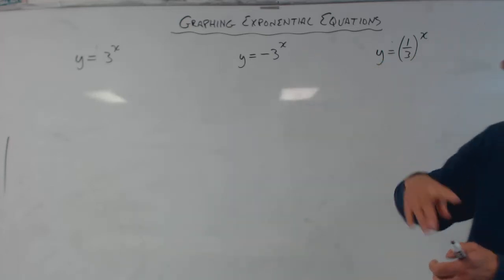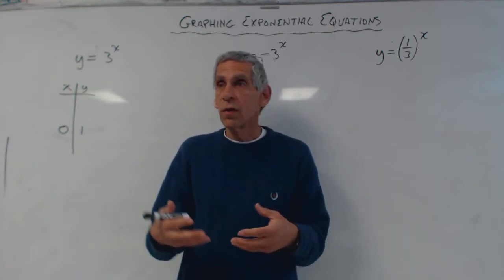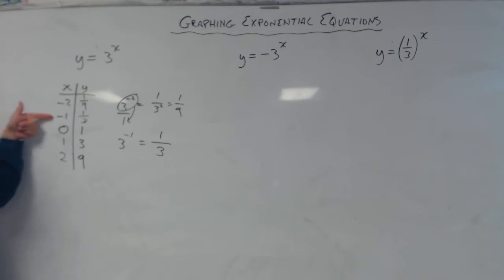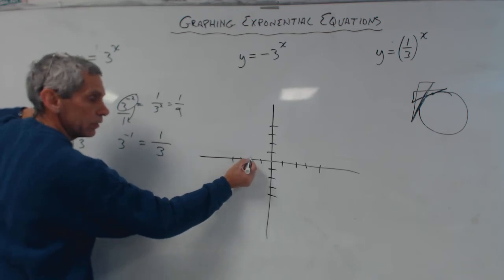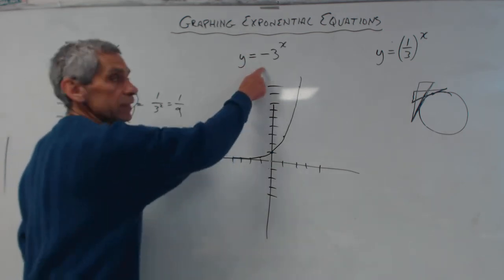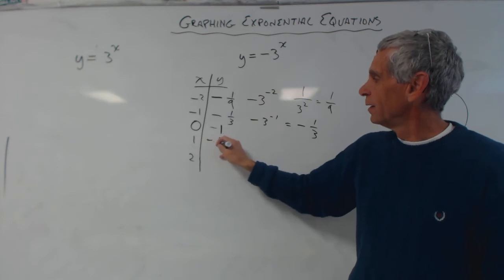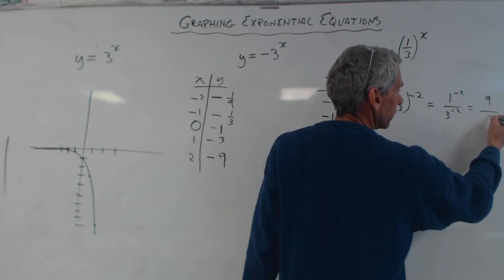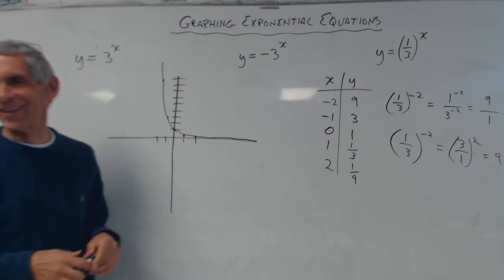2 28 Gary graphing exponential equations